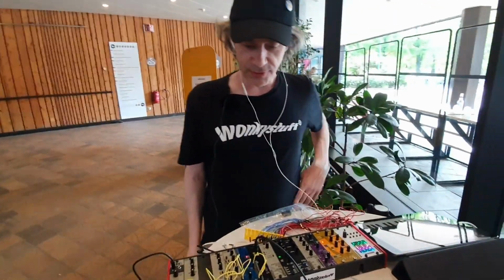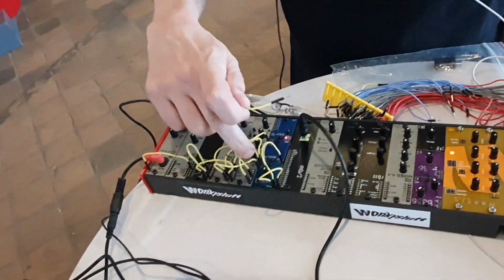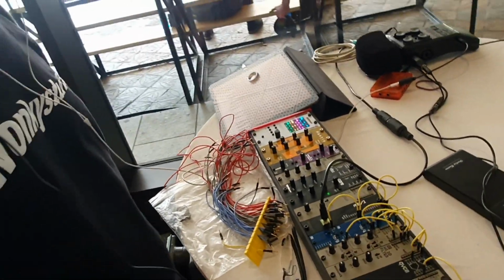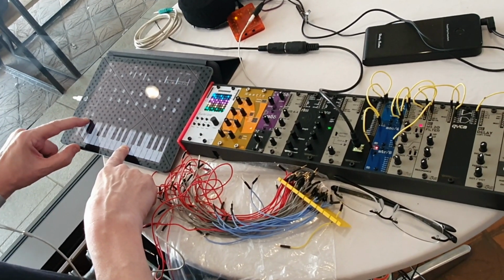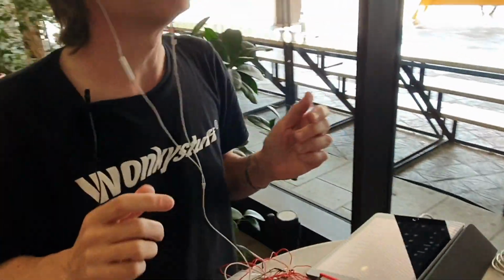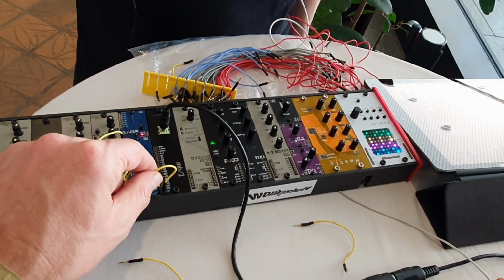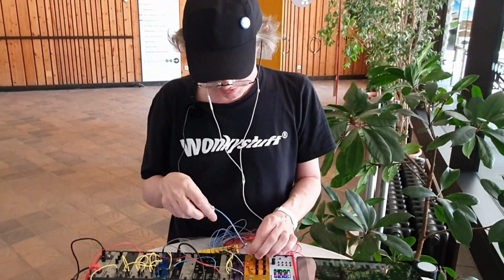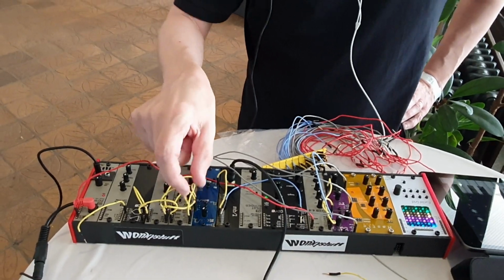Superbooth 2023 - Wonkystuff's New MIDI Modules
In this video I'm interviewing John from Wonkystuff about his new micro MIDI modules. Please visit the Wonkystuff website for more information about current and upcoming modules.

All my videos, Instagram posts and Soundcloud clips are also available from my